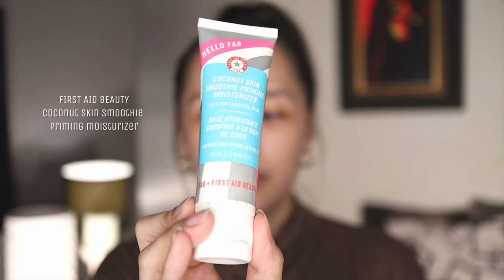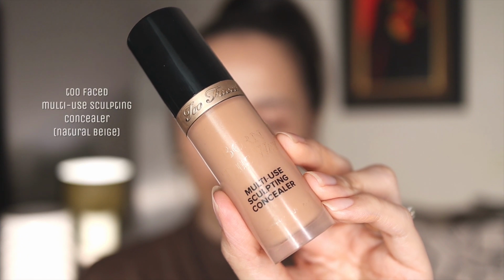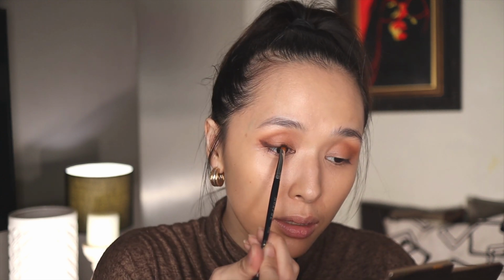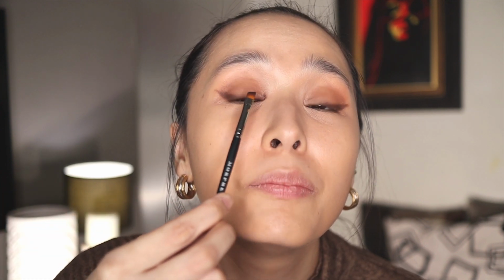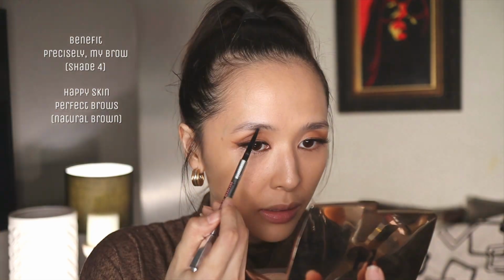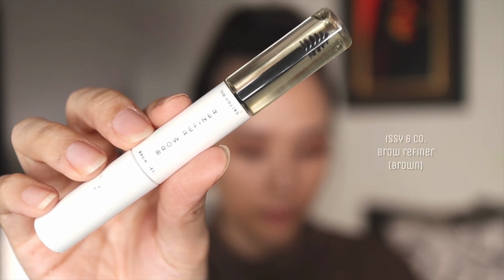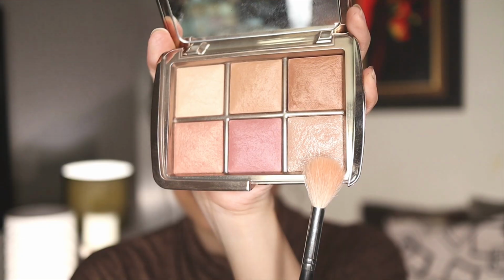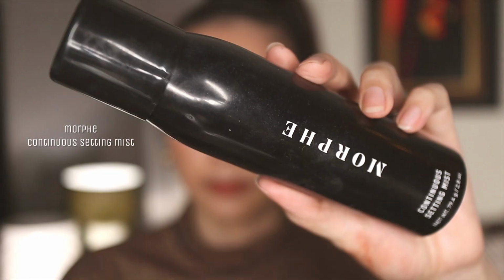Heart Evangelista Inspired Makeup Look | Soft Glam Foxy Eye Glowing Skin Artista Makeup Tutorial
Hey guys! Today, I tried recreating a makeup look of Heart Evangelista. It's tiime for an artista makeup tutorial! Did we get the soft glam, foxy eye, super fresh and glowing look of Heart?

Hope you enjoyed and learned a little more about me and makeup from this video. Show some love!❤

▪️PRODUCTS MENTIONED▪️
First Aid Beauty Coconut Skin Smoothie Priming Moisturizer
Loreal Infallible Fresh Wear Foundation (250 Radiant Sand)
Charlotte Tilbury Magic Vanish Color Corrector (Medium)
Too Faced Multi-use Sculpting Concealer (Natural Beige)
Loreal Voluminous Lash Paradise
Gladking Lashes (x12)
Benefit Precisely My Brow (Shade 4)
Issy & Co. Brow Refiner (Brown)
Happy Skin Perfect Brows Long Lasting Liquid Pen (Natural Brown)
Hourglass Ambient Lighting Edit Unlocked Palette
Happy Skin Lip Mallow Coffee Edition (Cafe Au Lait)

▪️SOCIAL MEDIA▪️